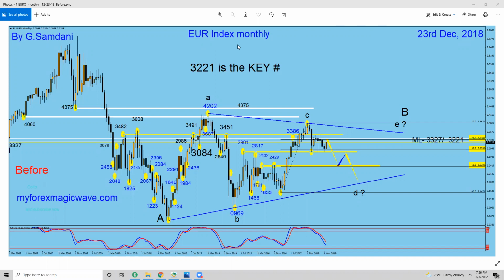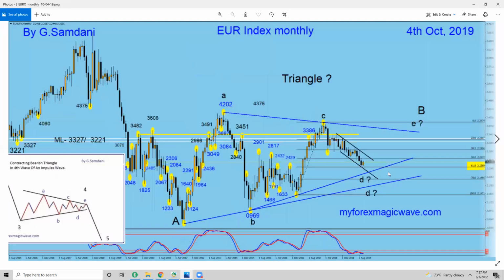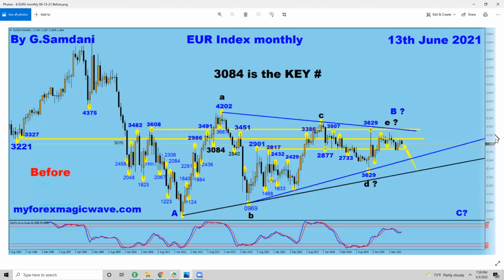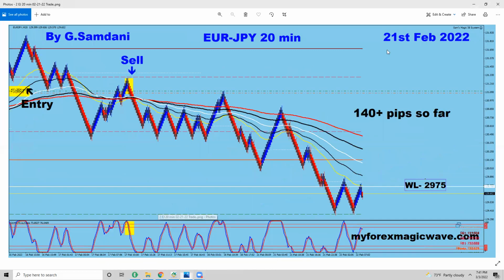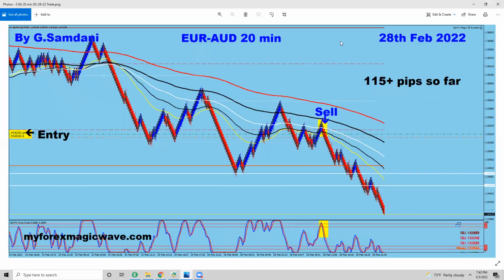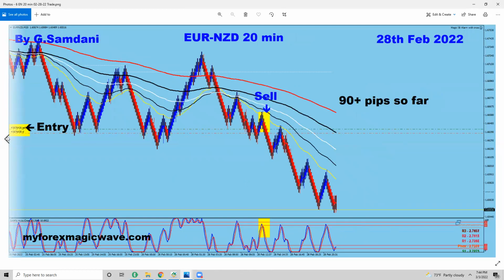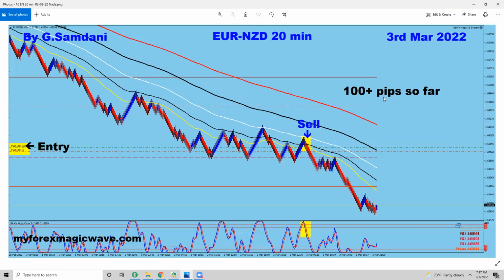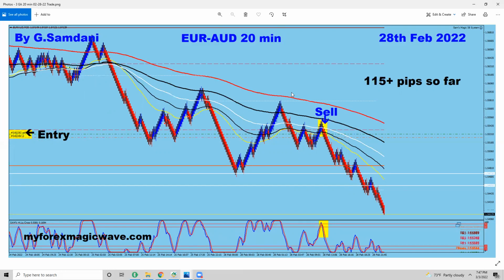How to use EUR Index to trade all EUR Pairs like EUR-AUD, EUR-NZD, EUR-JPY, EUR-CAD for 100s of pips